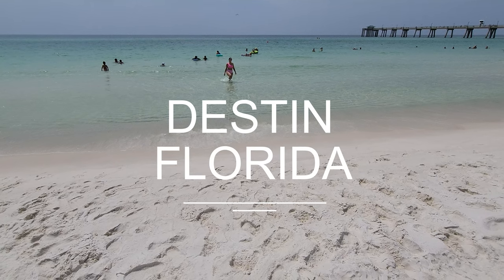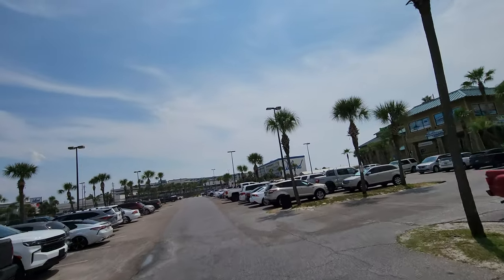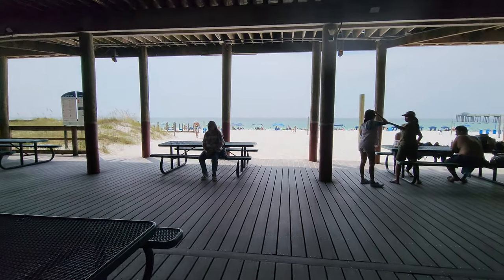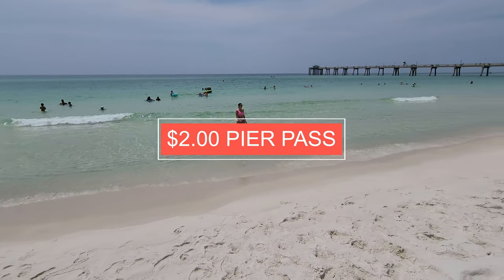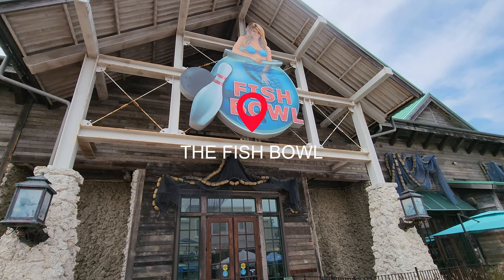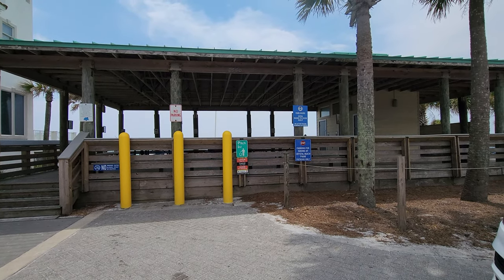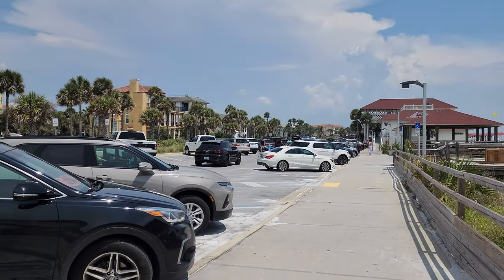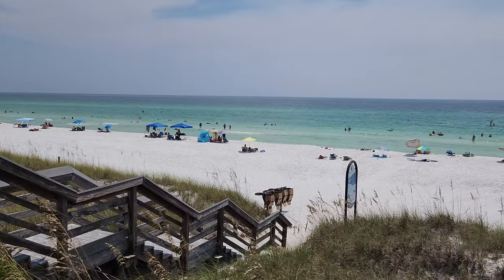Destin Florida - Okaloosa Island Boardwalk | Destin Commons | Beaches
Check out some of the great things for your Destin Trip!

This document certifies the purchase of:
Item Title: Travel Purchase Date: 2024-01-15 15:12:21 UTC